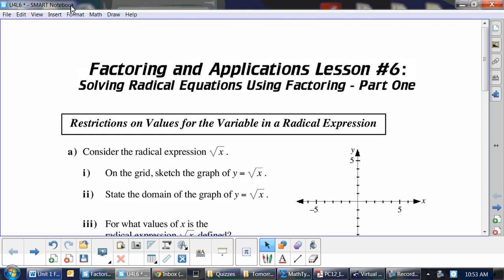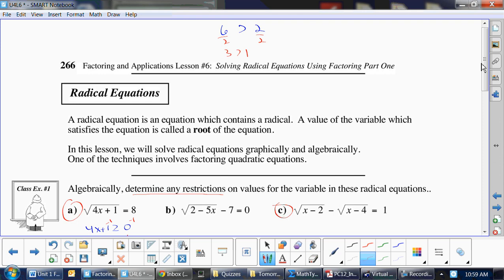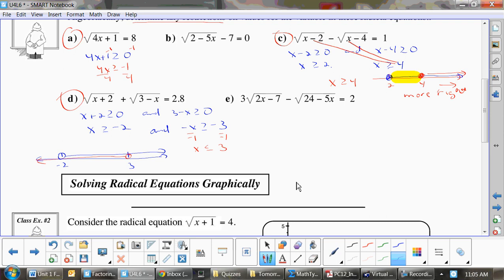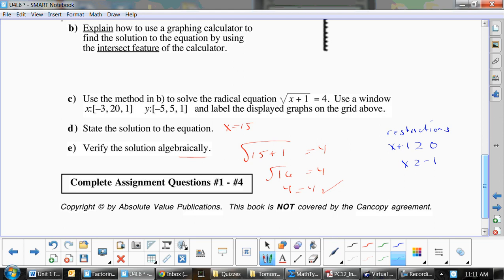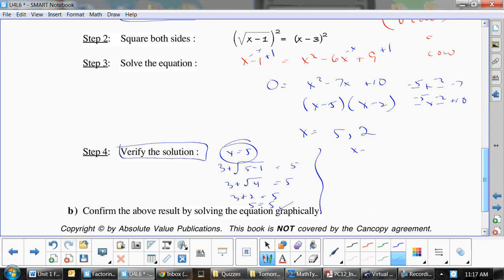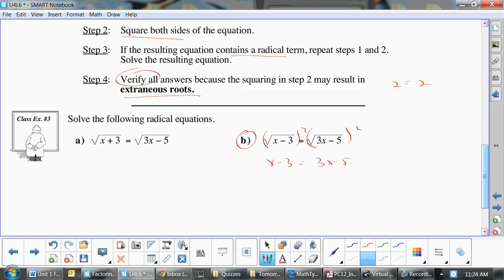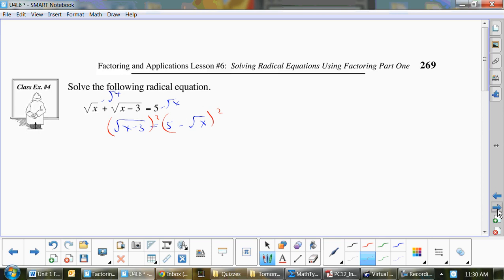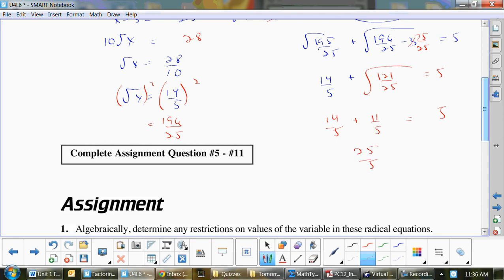U4L6 Solving Radical Equations Using Factoring Part 1